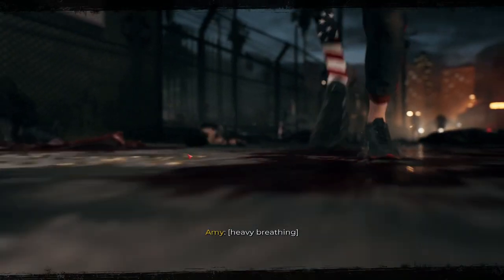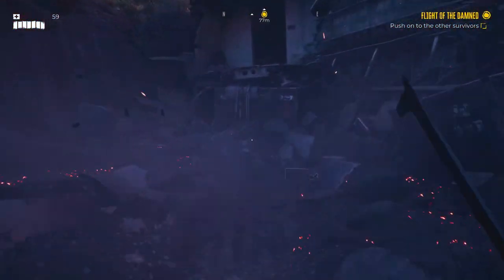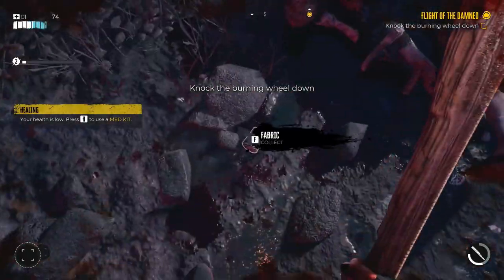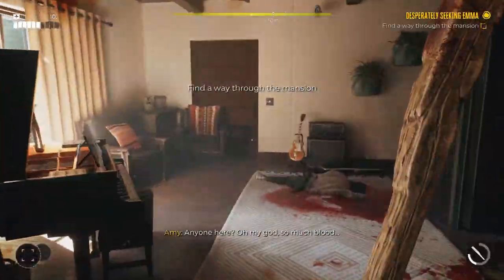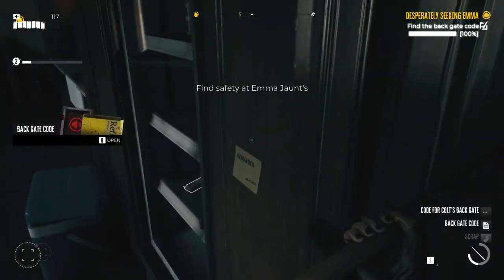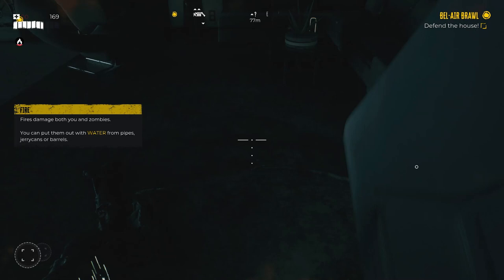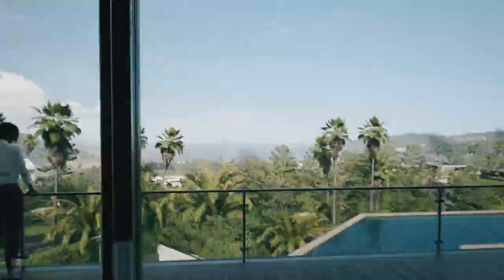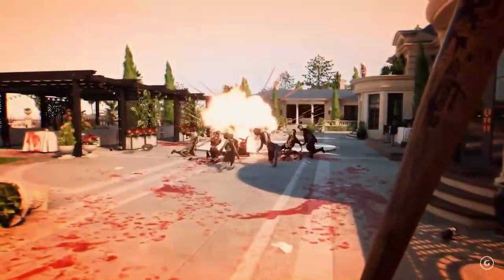Unlock Multiplayer FAST in Dead Island 2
What is better than destroying zombies?  Destroying zombies with friends!  Unfortunately Dead Island 2 makes you complete a long tutorial before you can join your friends, so here's a guide to get through it as fast as possible so you can join a co-op game!  Enjoy!

💣 Code: SHOULDYOUPLAY-CA